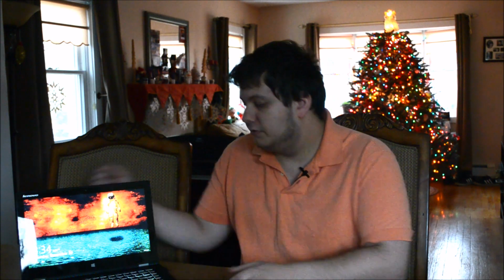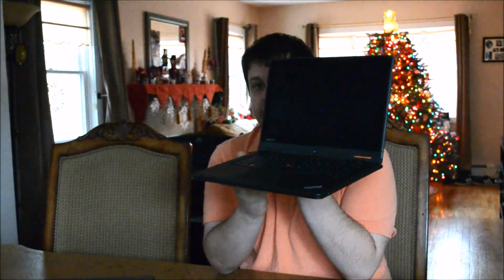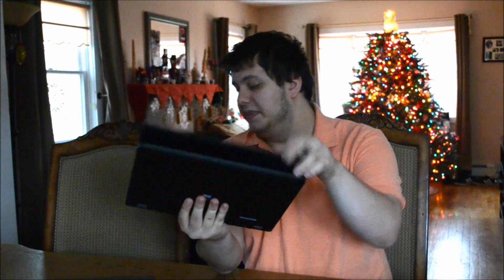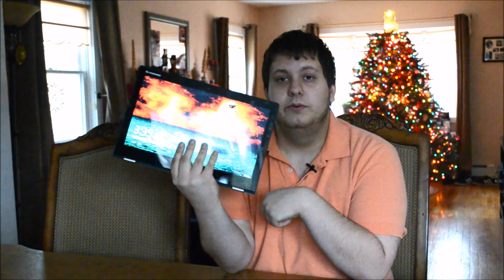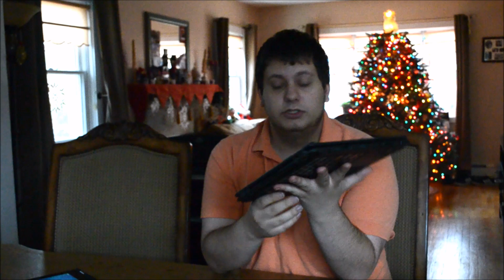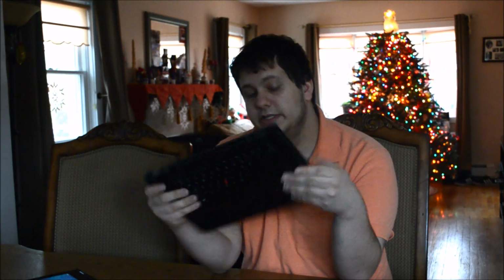Business PCs vs. Consumer PCs - What's the difference?